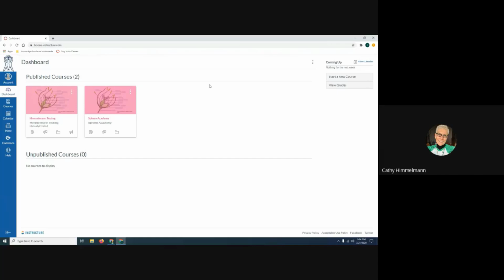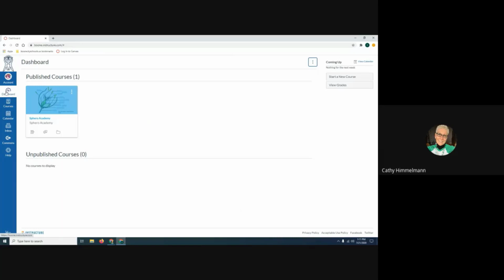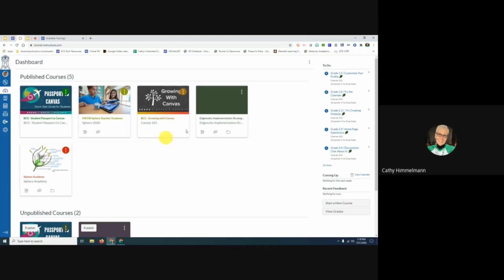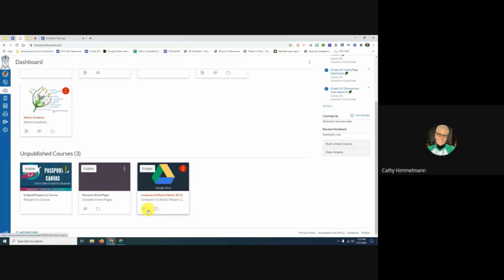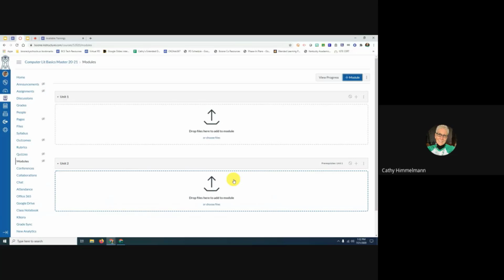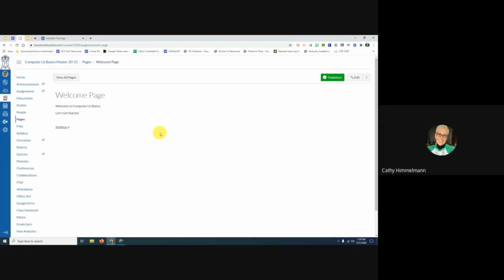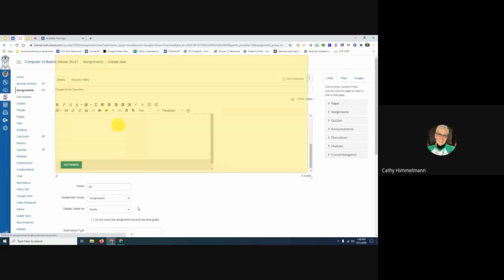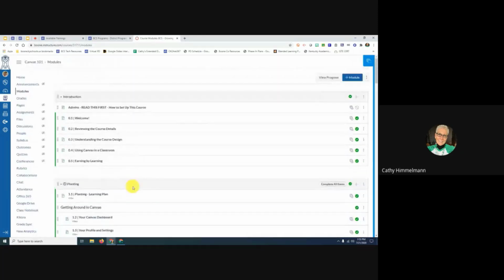Getting Started with Canvas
Canvas is an online learning management system available to all middle and high schools. This course is an intro on how to get started with Canvas. Some of the topics covered are creating your profile, updating notification settings, creating a course, adding content to the course using modules and pages, and creating basic assignments.